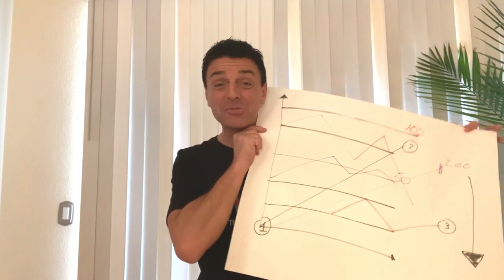Alex is Juggling at home!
WOW - The Vegas Spectacular is presenting a simple and funny  tutorial for Juggling. First steps anyone can do!